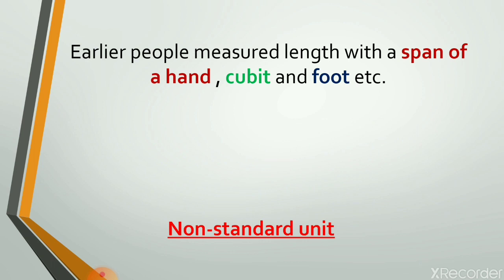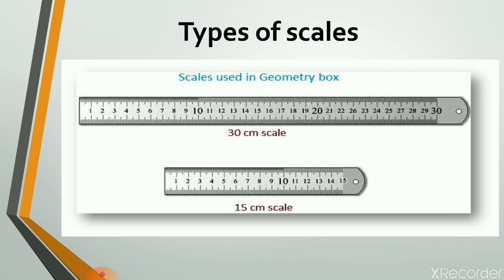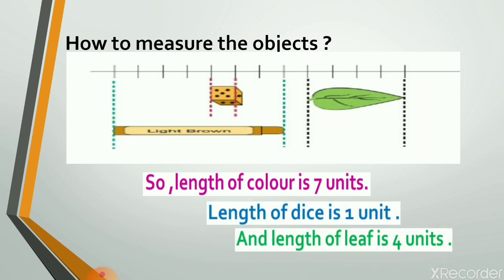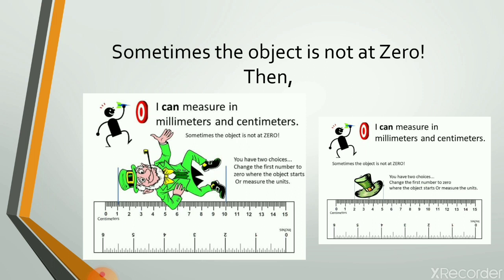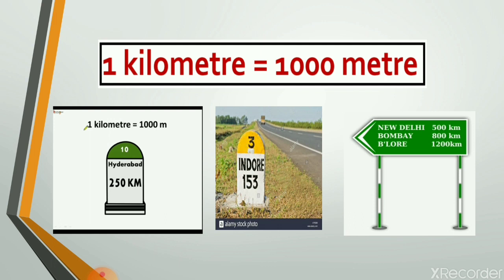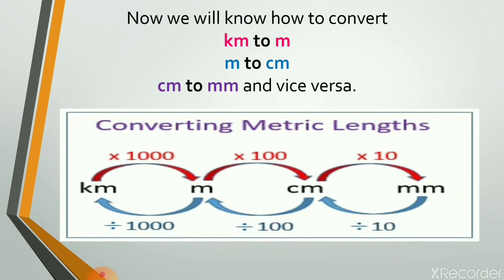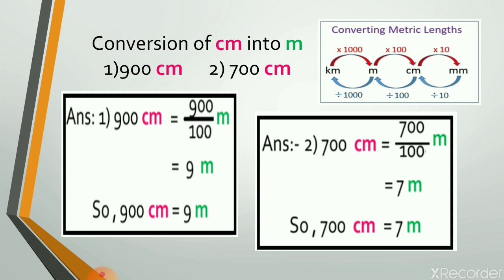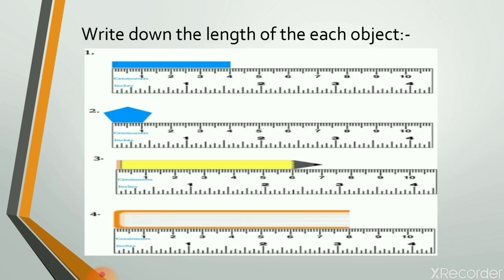Class 3 maths chapter 4 Long and Short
By Sangita kumari